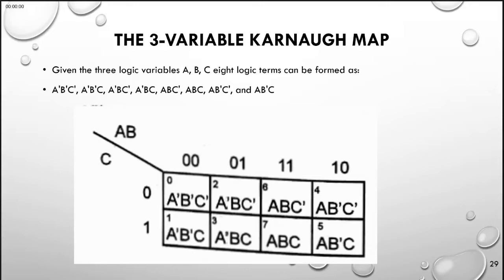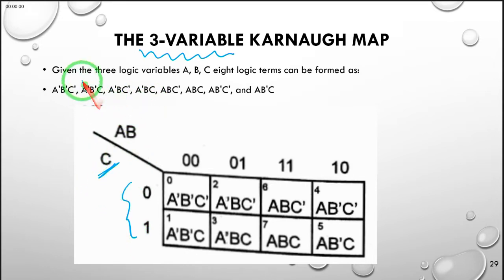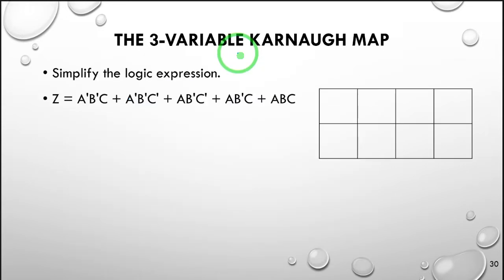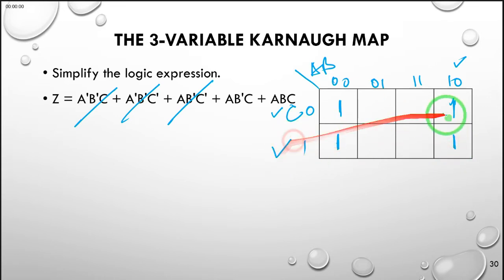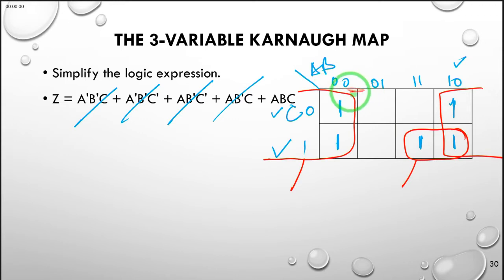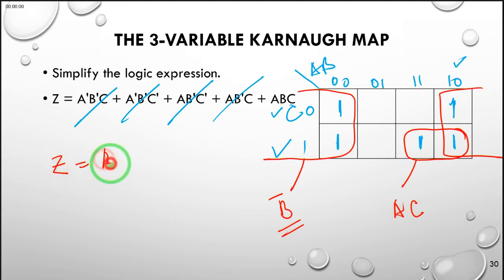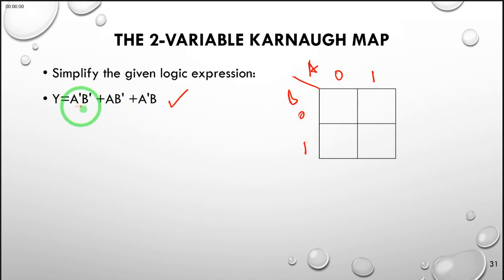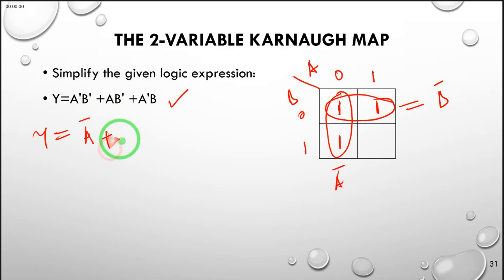The 3 & 2 variable Karnaugh map